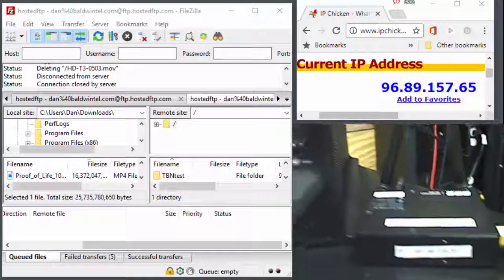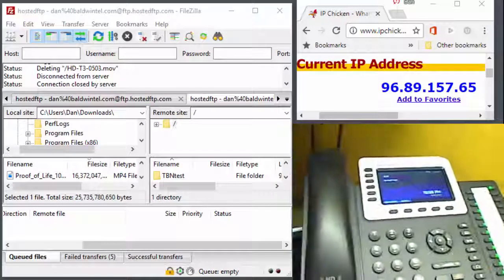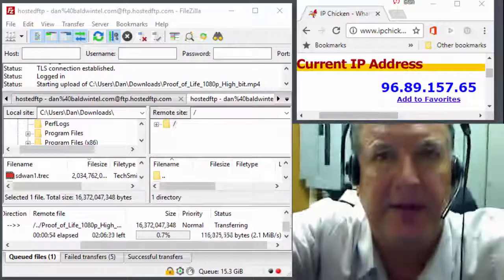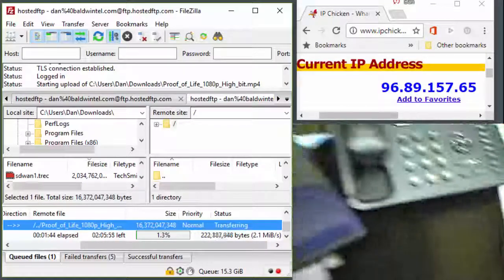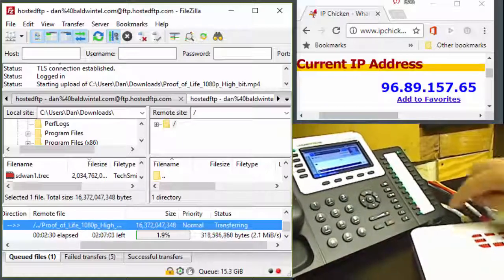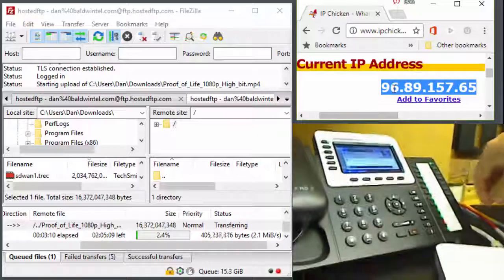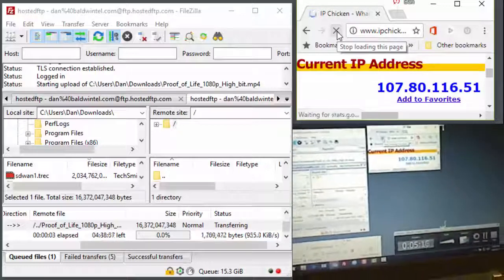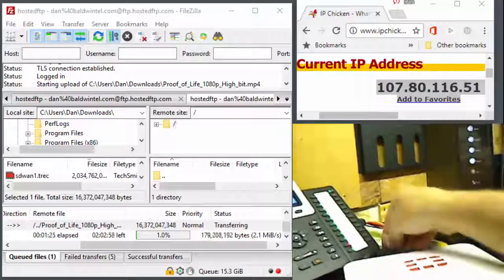How to Do a Monthly Business Internet Failure Test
See how a business should conduct a monthly primary internet failure test to confirm they are never without internet for their computers or phone. This test uses Grandstream VoIP phones, Comcast coax internet, Fortinet's FortiGate 30D firewall and BEC Technologies' MX-200 MXConnect 4G appliance all designed by managed services provider SpectroTel.